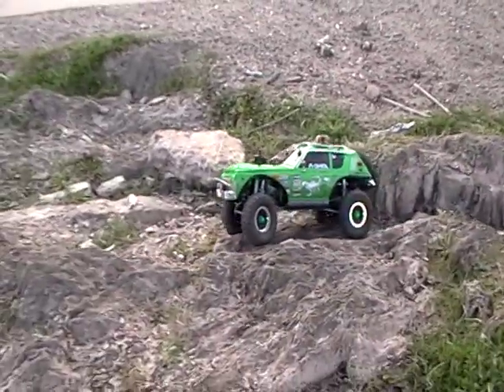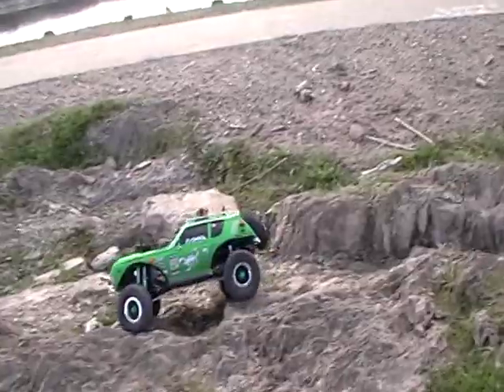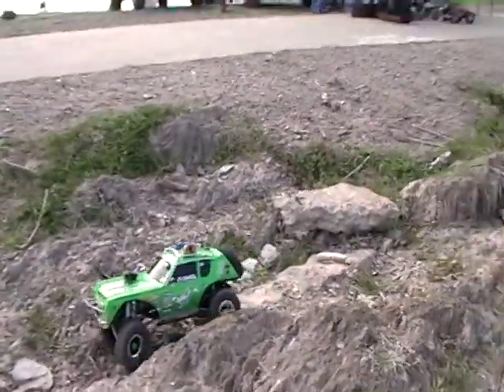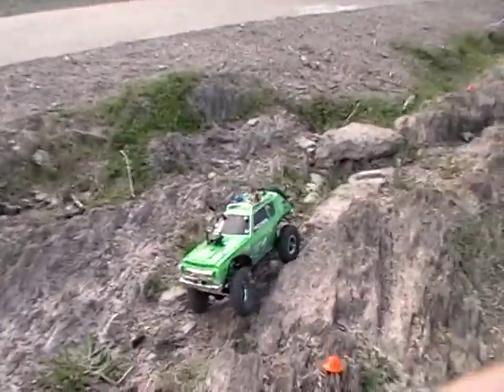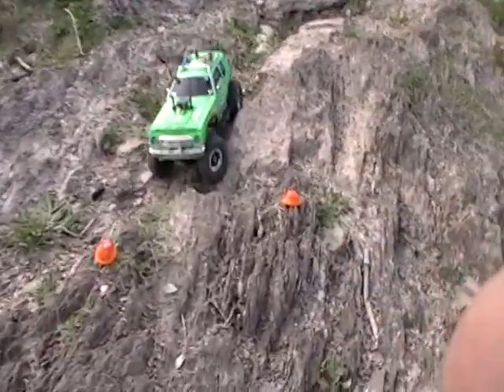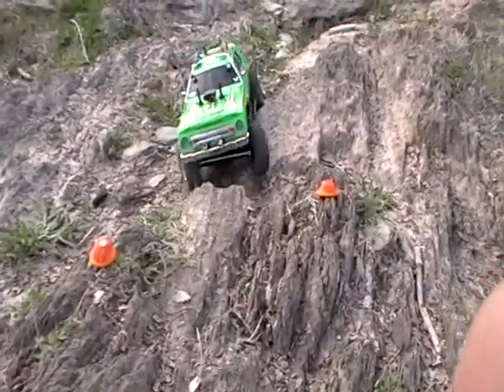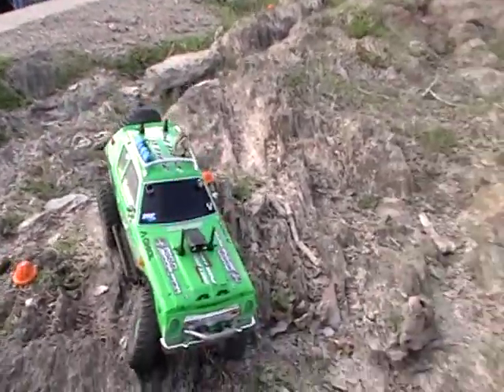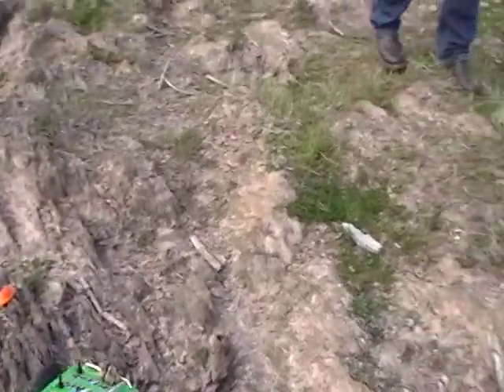Axial Comping R/C scx10 GREMLIN #95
Little Teaser Video for the GREMLIN fans.